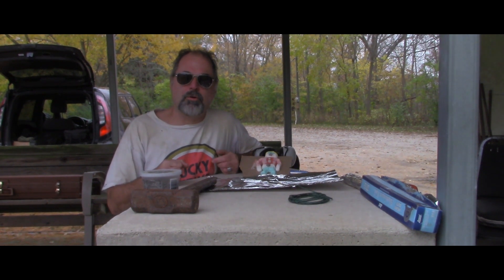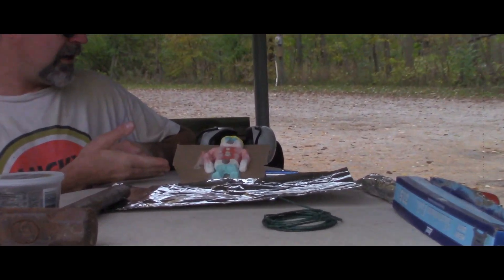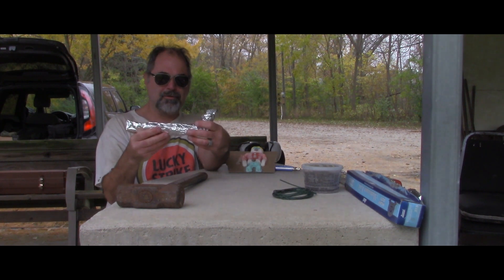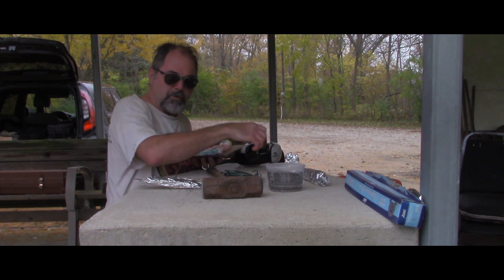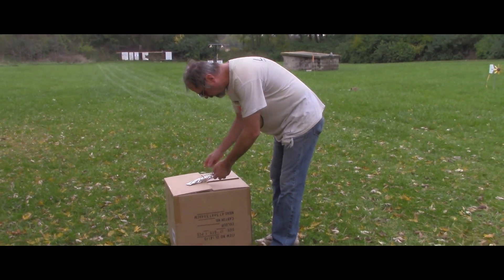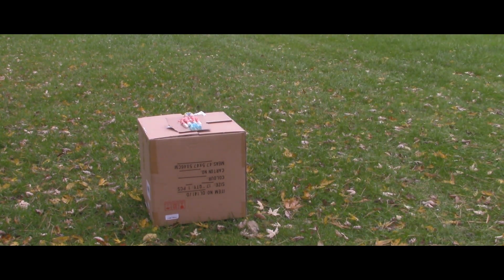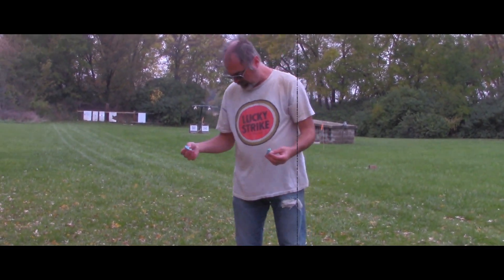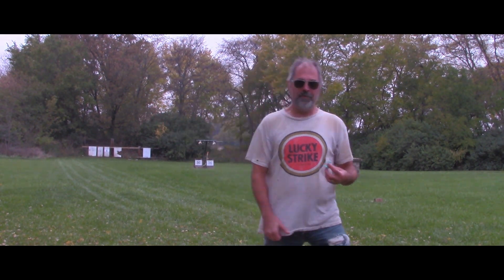Mr. Bill builds a pipe bomb (EDITED FOR YOUTUBE)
Popular cartoon dude Mr. Bill builds a bomb out of a pipe and learns why it's not a good idea.  Legal note: building bombs is illegal so like don't do it and stuff.